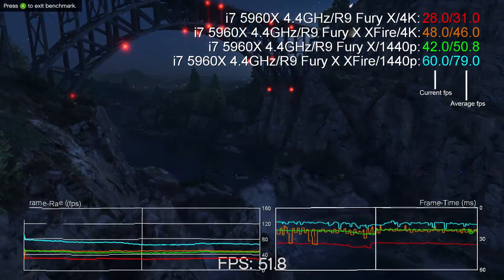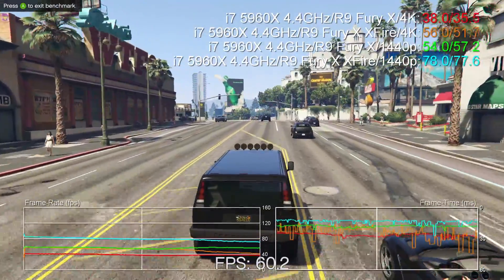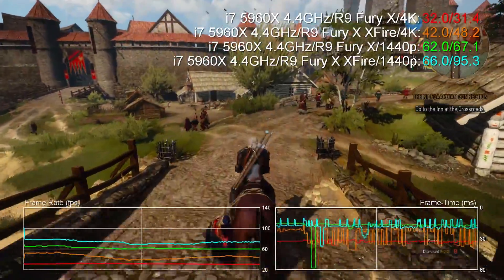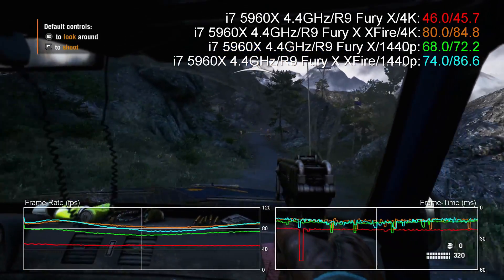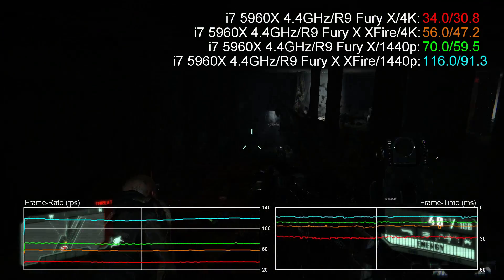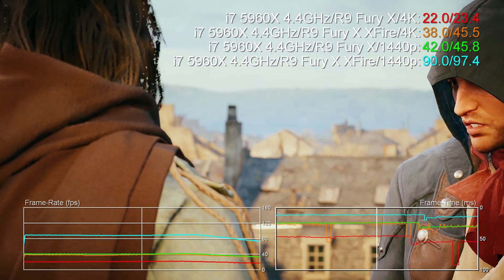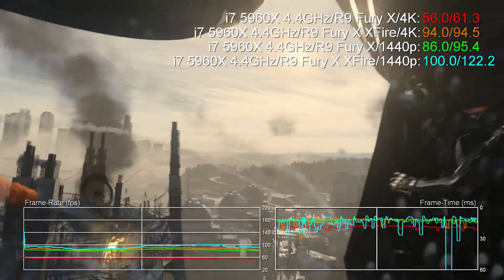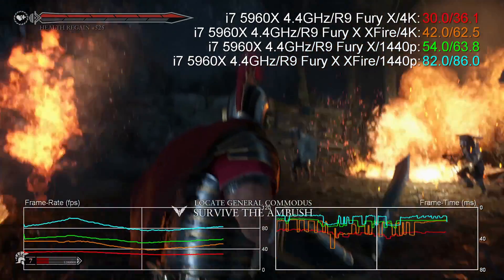Core i7 5960X Eight-Core Overclock/R9 Fury X CrossFire Benchmarks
We had access to the R9 Fury X for a while there. In fact we had two. Previously we looked at CrossFire performance at 4K with an Intel Core i7 4790K. This time we go nuclear. Eight Intel cores, 16 threads. A 4.4GHz overclock. Is this the ticket to 4K60 gameplay? And what about 1440?